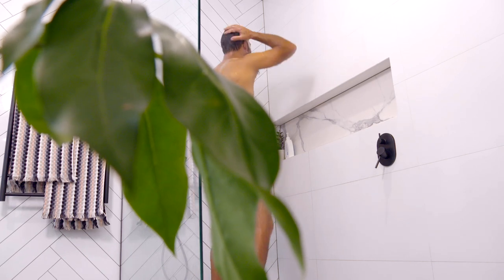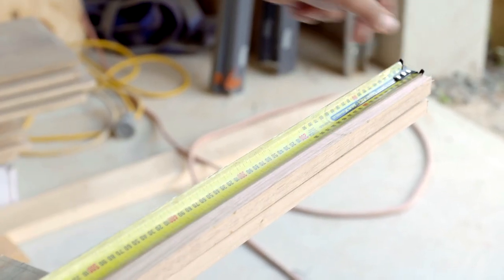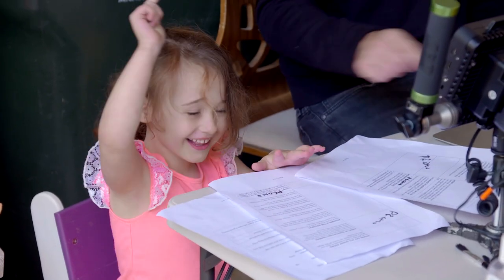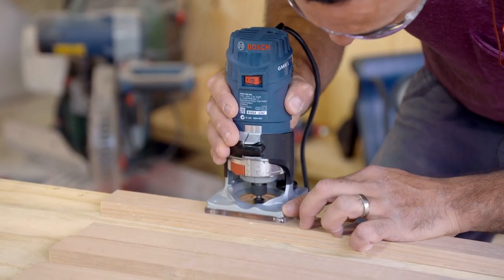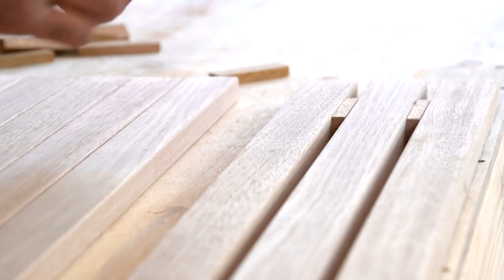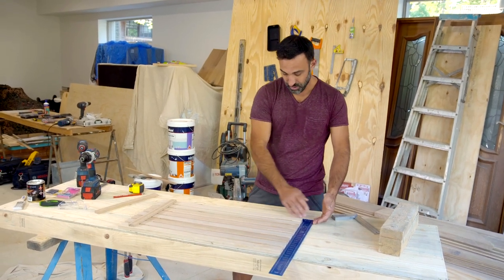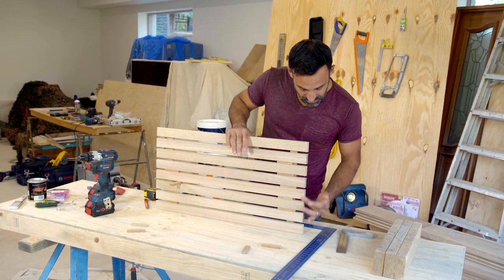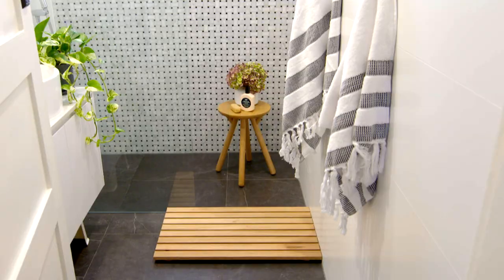How to Make a Wooden Bath Mat | DIY | Great Home Ideas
Adam Dovile shows you how to make a timber bath mat.